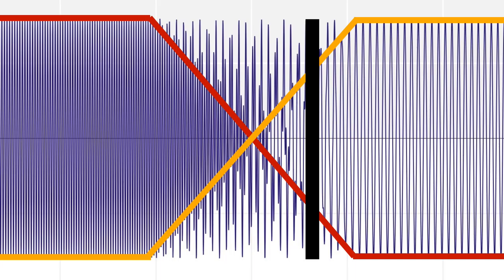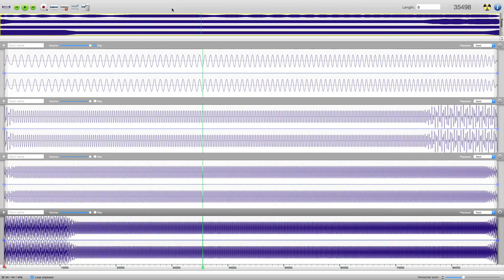Loopy Masterpiece: Recording + Test Driven Development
Building stuff! I've been working on track recording and layering lately. This episode I'm talking about the complexities involved in non-destructive layering, and how I'm making sure everything's rock-solid via unit testing.